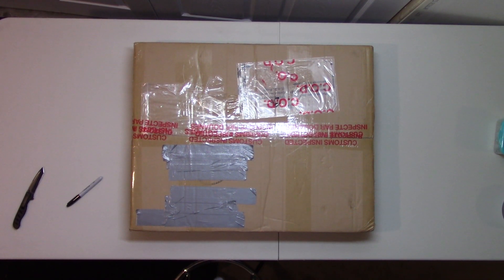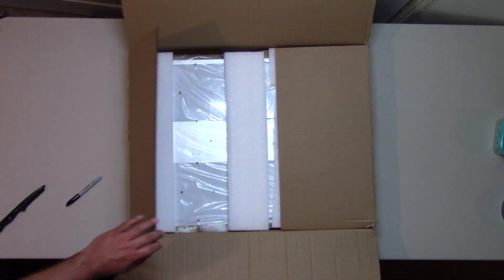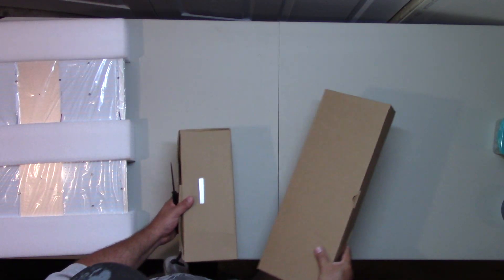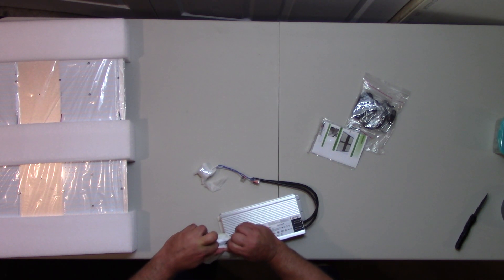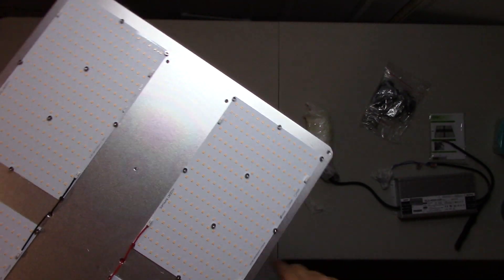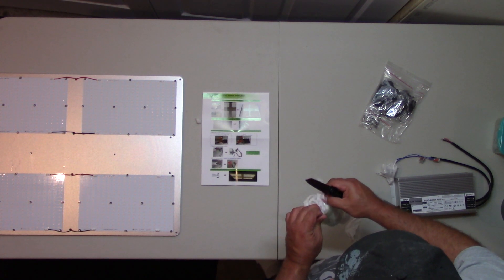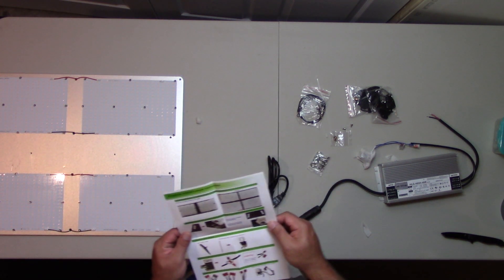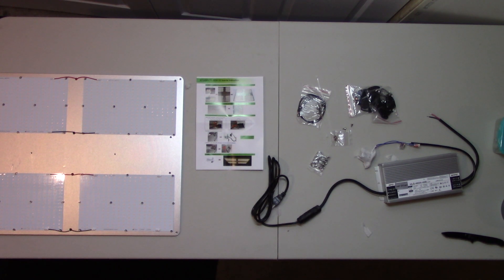KingBrite HLG 550 V3 LM301H LEDs Quantum board from Alibaba unboxing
Just got the Quantum board from China from Alibaba. Took a week from China to Canada.